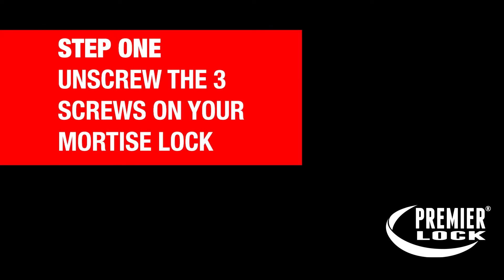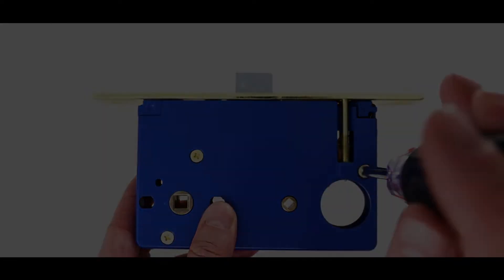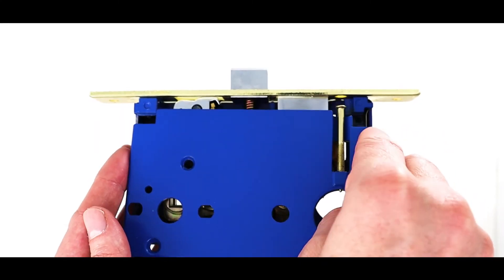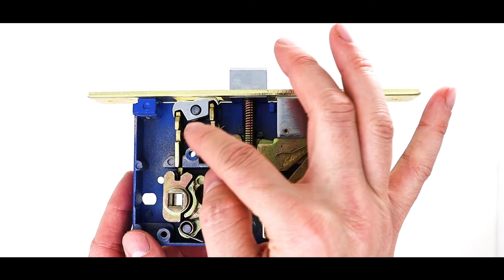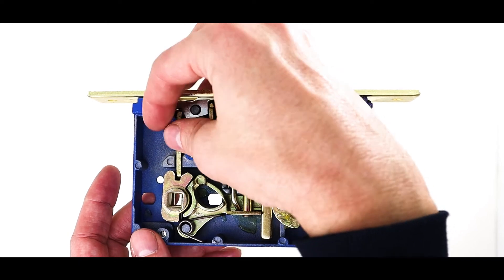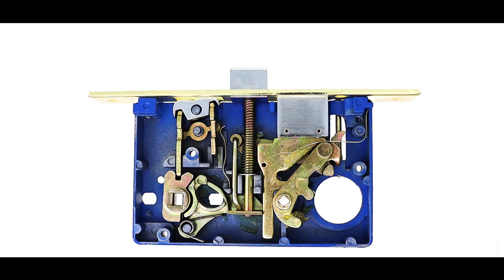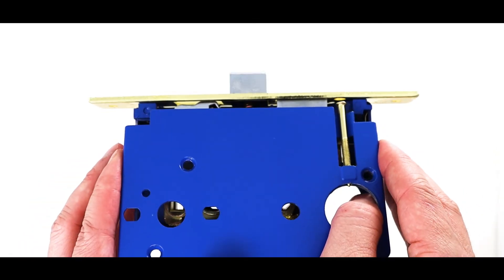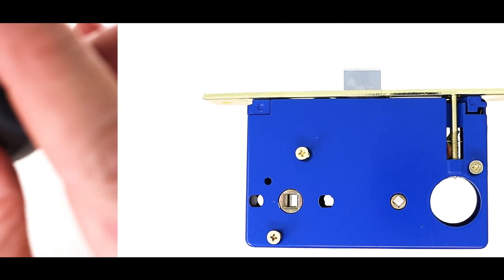CHANGING YOUR LOCKING BAR IN YOUR MORTISE LOCK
This is a very quick yet detailed video on how to change the locking bar inside of your mortise lock in 4 simple steps.